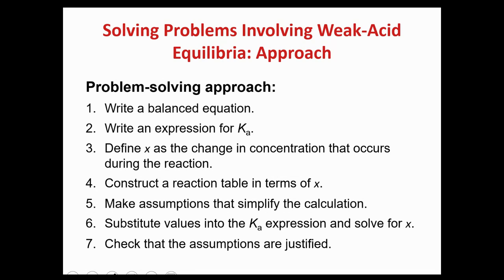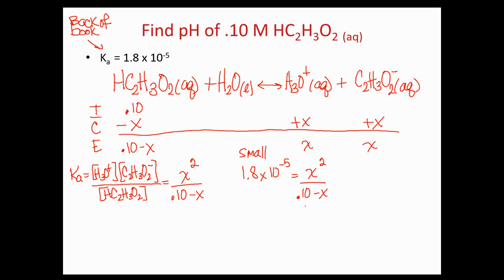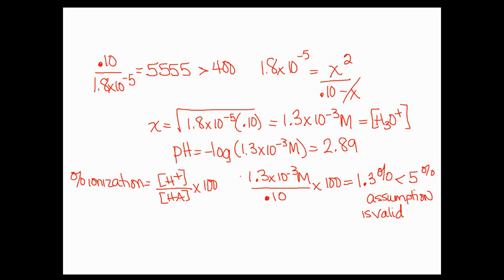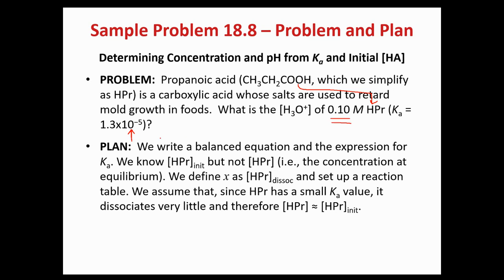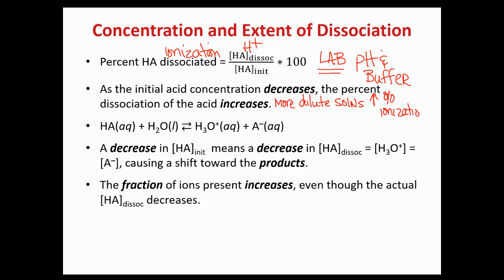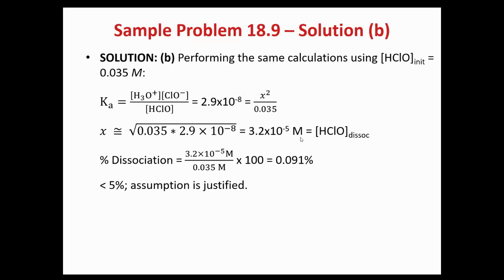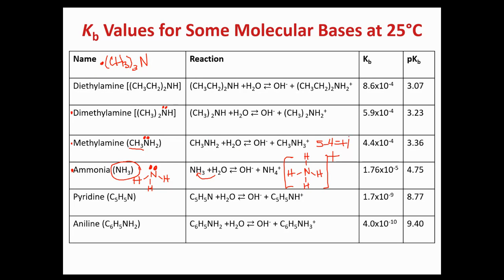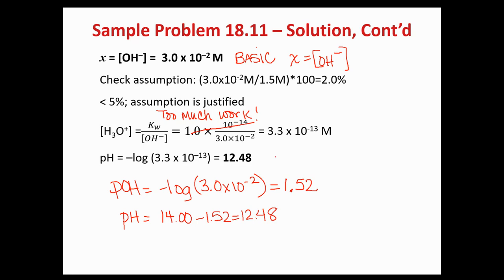Chapter14.5-14.6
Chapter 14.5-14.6